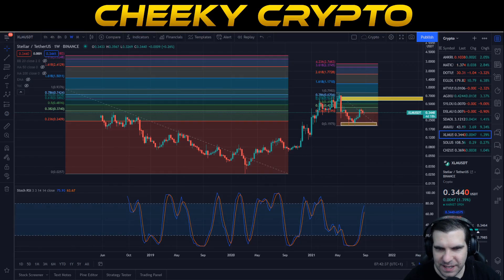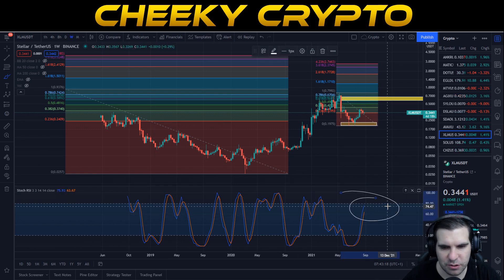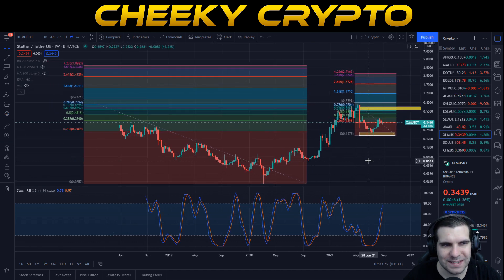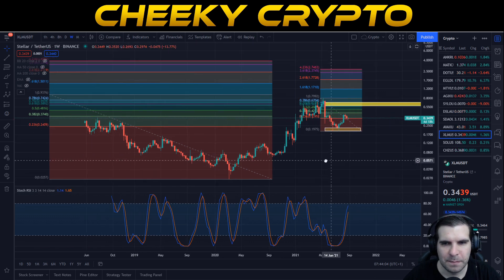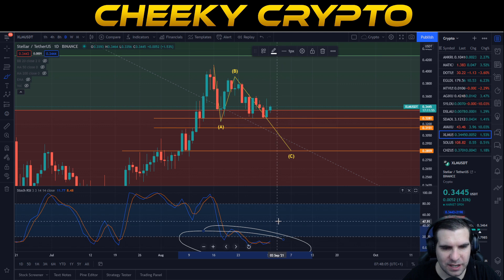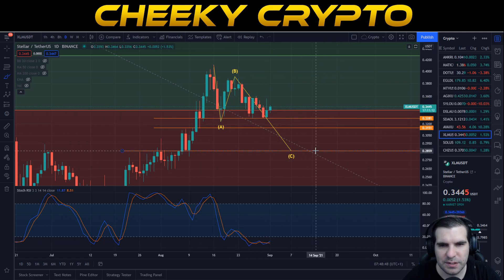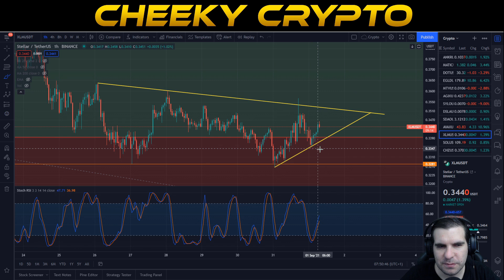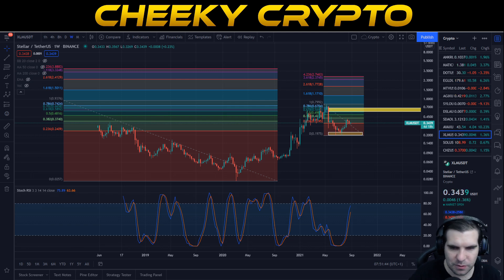700% Gains Incoming | XLM About To Explode | XLM Analysis & Update | Crypto News Today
700% Gains Incoming | XLM About To Explode | XLM Analysis & Update | Crypto News Today

700% Gains Incoming in this cycle, is XLM About To Explode? In this video I go through my XLM Analysis & Update you on the latest price action of Stellar.